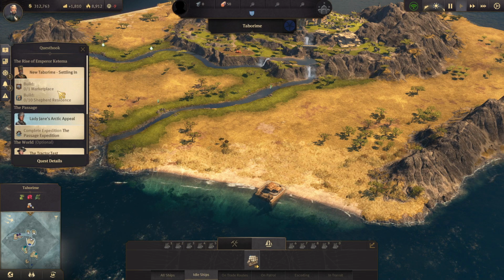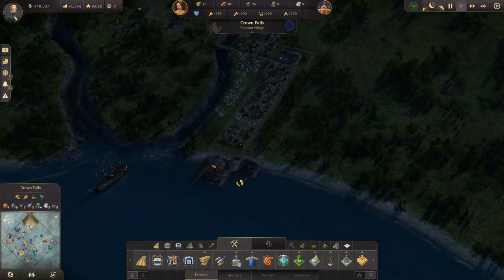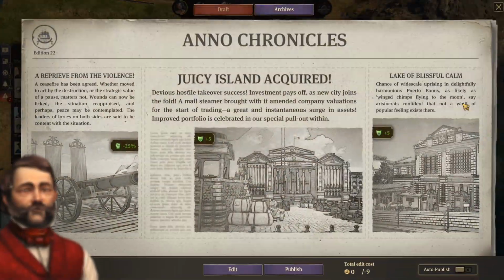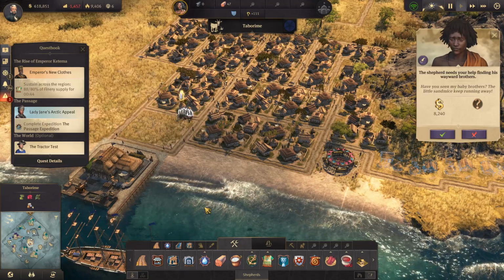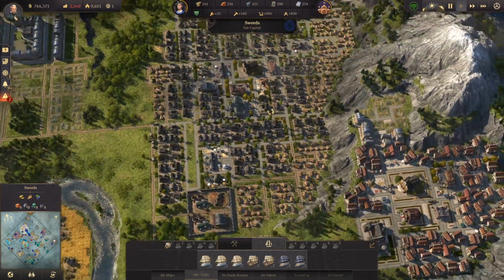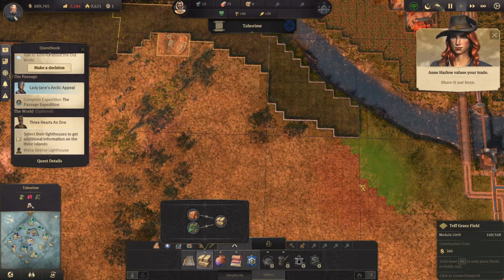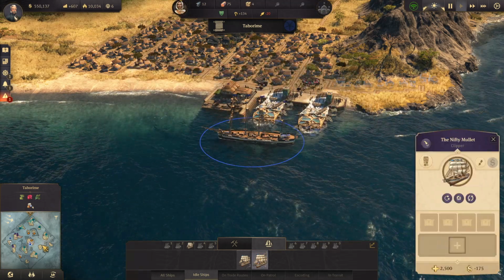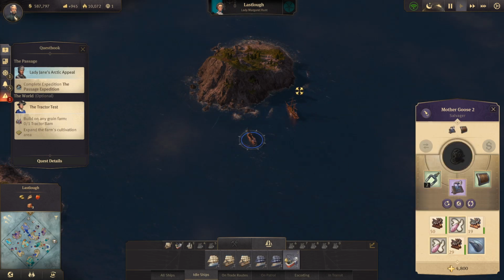THE FIRST CANALS! - Let's Play ANNO 1800 - Ep.13 [All DLC]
We're continuing our new Let's Play for Anno 1800 with ALL DLC - We'll be visiting Sunken Treasures, The Passage, Land of Lions, and using all available cosmetic and gameplay DLC to it's fullest! My primary goal is to just build a beautiful city, but also to build the Research Institute, the World's Fair and fill up the Museum, Zoo, Gardens, Palace and more...

Over 800 people have purchased from this link, so thank you!